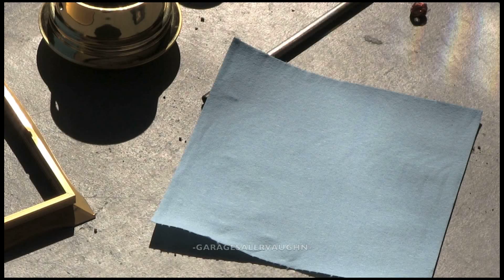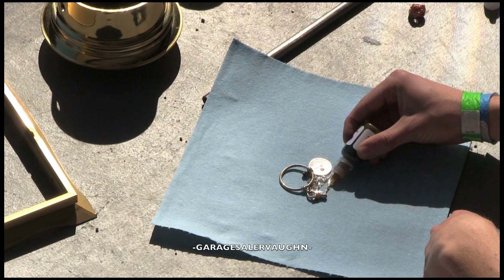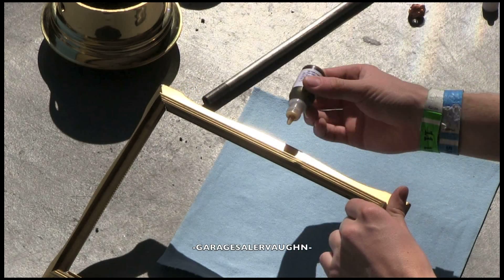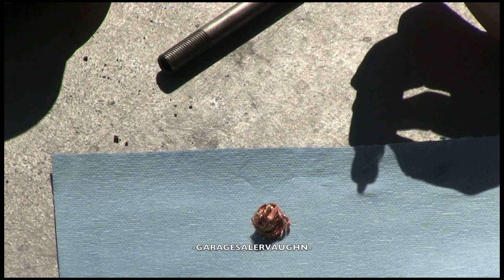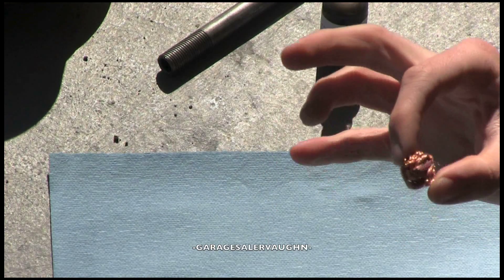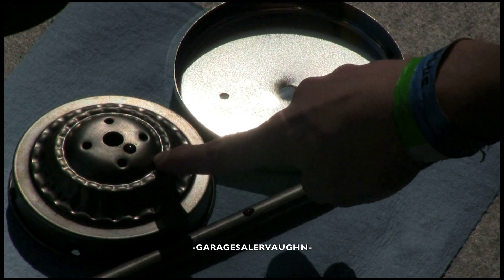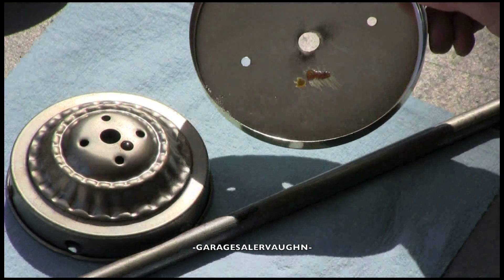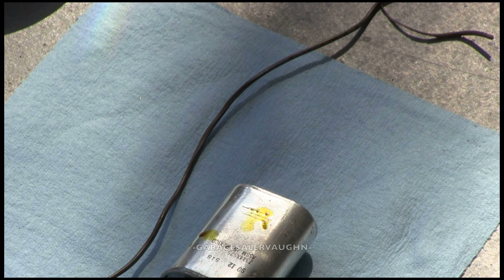Testing out silver acid test on different metals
This is my fifth video!